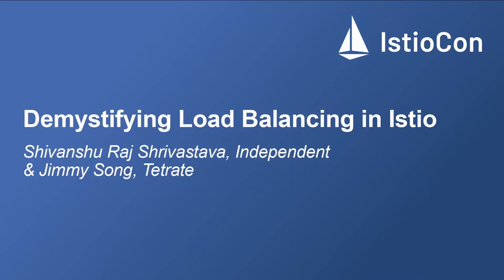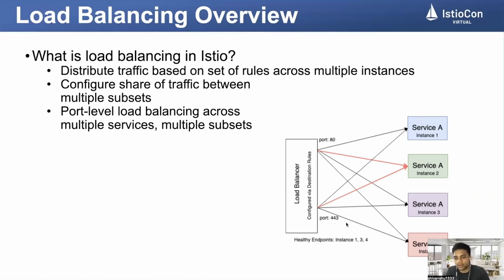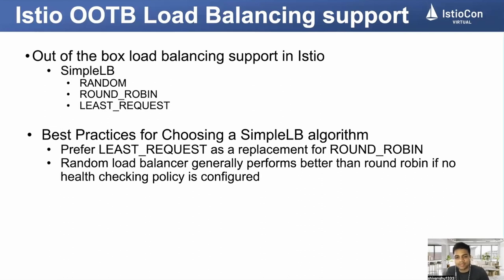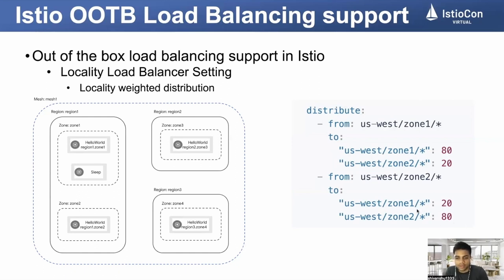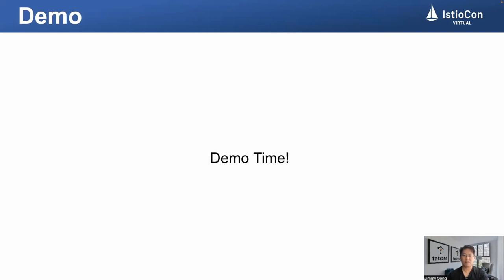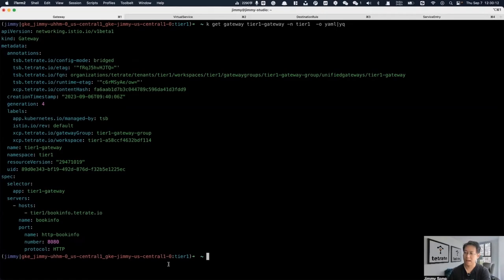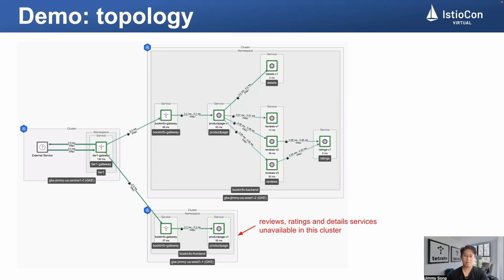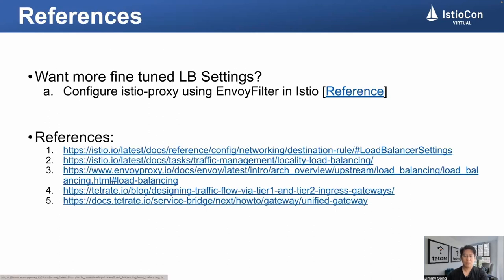Demystifying Load Balancing in Istio - Shivanshu Raj Shrivastava, Independent & Jimmy Song, Tetrate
Istio is a widely adopted service mesh transitioning to the graduated project in CNCF. Multiple traffic management strategies are provided out of the box in istio by leveraging envoy proxy’s native APIs. Managing istio in a multicluster setup means a deep understanding of every istio config. As your production environment scales, your networking requirements change, and it's better to adopt new strategies to achieve resiliency in your networking infrastructure. A multicluster setup may become complex, you may want to introduce a mixture of gateways routing to multiple clusters and then routing to services; configuring layer 4-6 load balancing effectively can help you leverage most out of your infrastructure. We aim to discuss different load-balancing strategies available in istio, such as locality load balancing and other algorithms available and demonstrate via demos when and how to leverage each of the load-balancing strategies to get the most out of your distributed infrastructure.